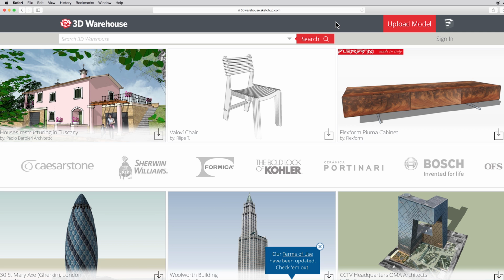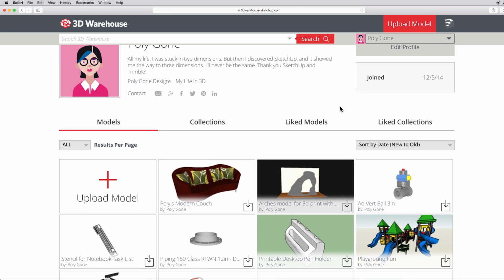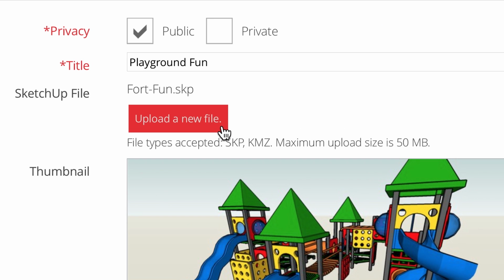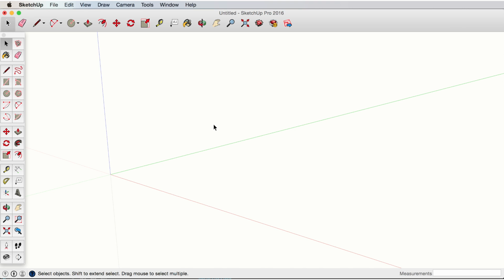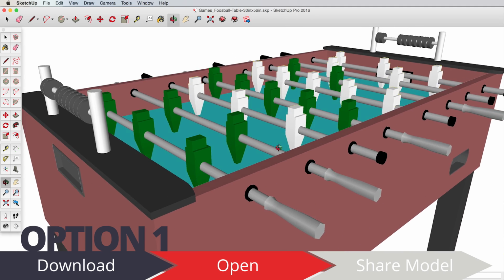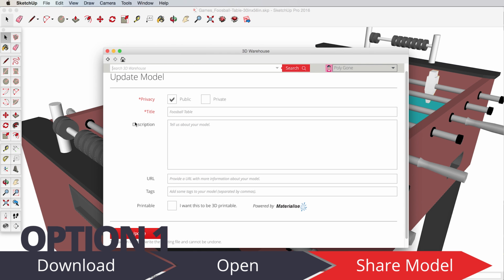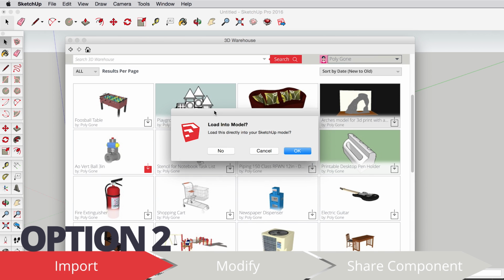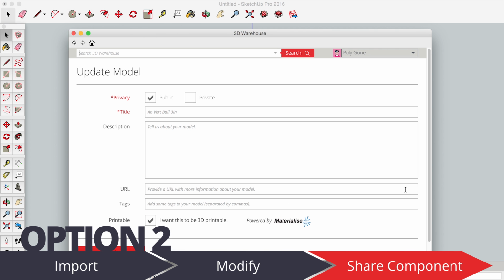3D Warehouse: Updating a Model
Welcome to our 3D Warehouse series, this video covers how to update a model.